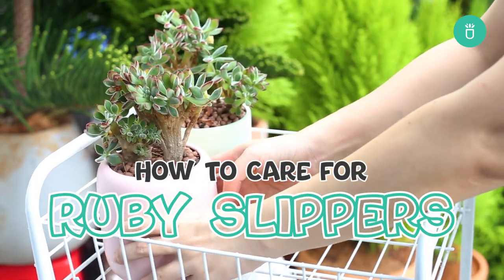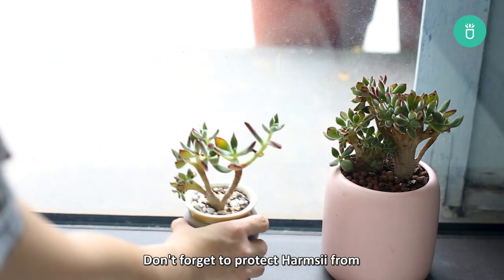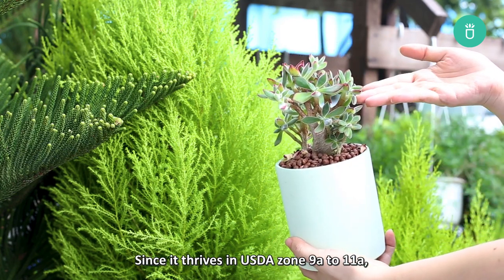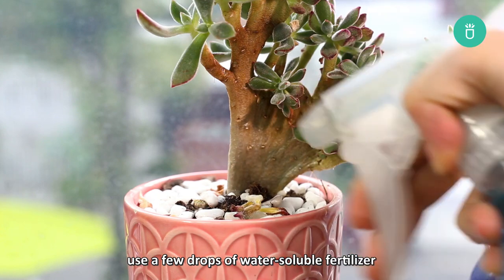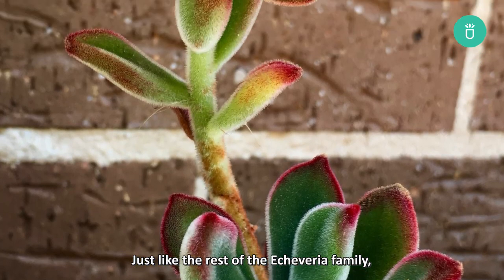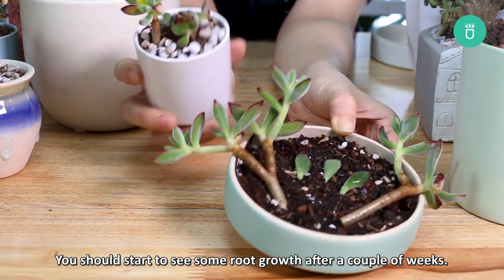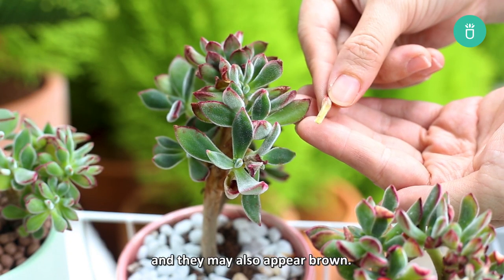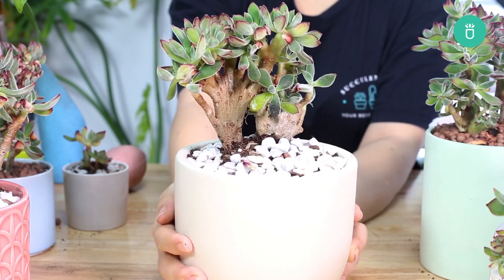BEST TIPS | HOW TO CARE FOR ECHEVERIA HARMSII RUBY SLIPPERS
Also known as “Ruby Slippers” or “Red Devotion,” The Echeveria Harmsii is a beautiful succulent from the ever-popular Echeveria family.

Every tip in this Echeveria Harmsii Ruby Slippers  care guide video provides some helpful information that you need to know to grow and care for your cute Echeveria Ruby Slippers.

Time code:
0:00 Intro
0:31 Lighting
0:52 Watering
1:20 Temperature
1:44 Soil Needs
2:49 Blooming
3:18 Propagation
4:04 Common Problems
4:41 Pet Friendly
4:55 Outro